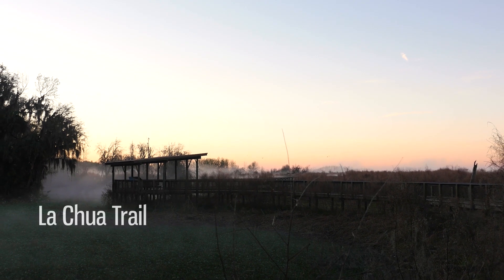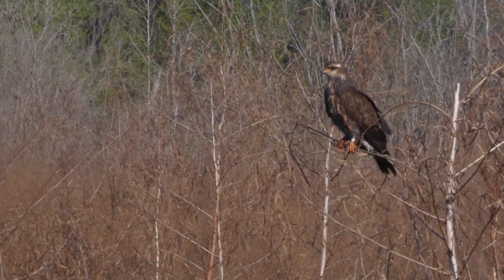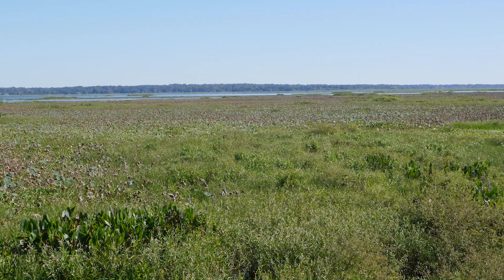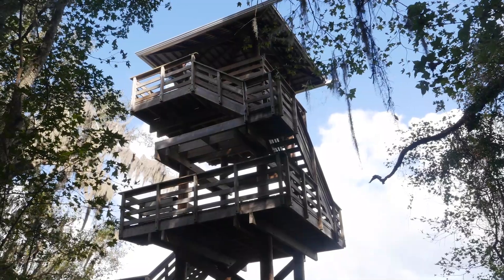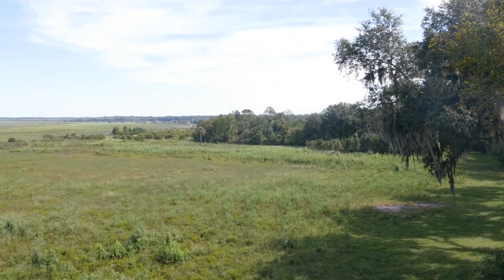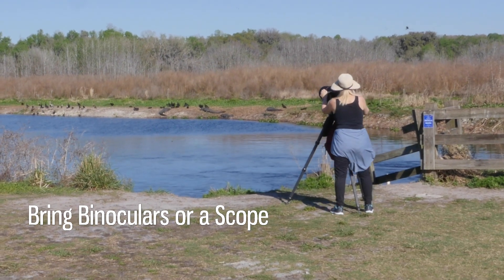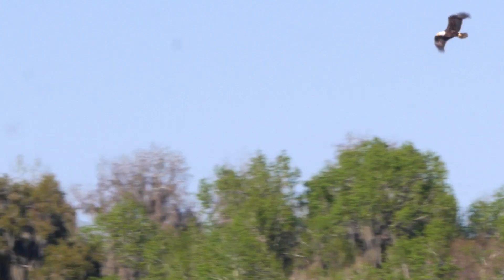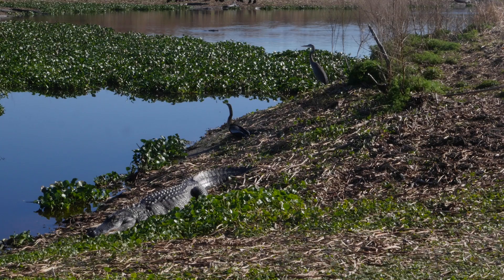Museum in the Parks: The Birds of Paynes Prairie Preserve State Park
Learn about the birds (and more) of Paynes Prairie Preserve State Park with Caitlin Lebel, AmeriCorps Member serving with the Florida Conservation Corp.

This video is part of our Museum in the Parks program to connect natural history education with explorations of our natural world. We host specific events and also offer videos, materials and kits to support self-guided tours of some of our state's parks.